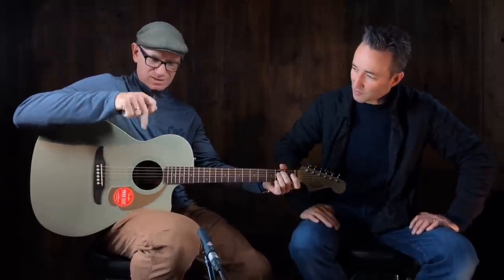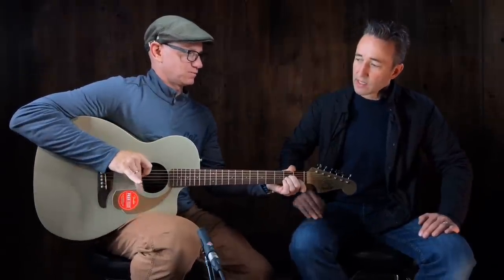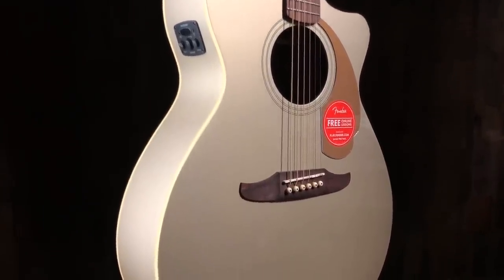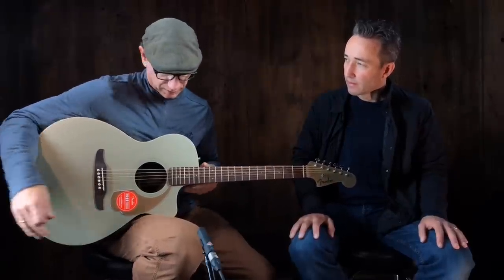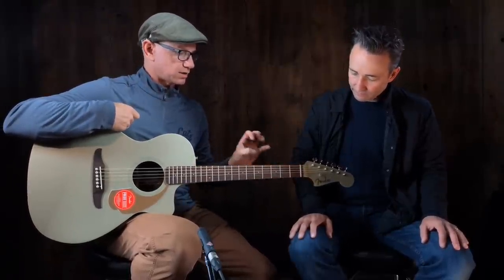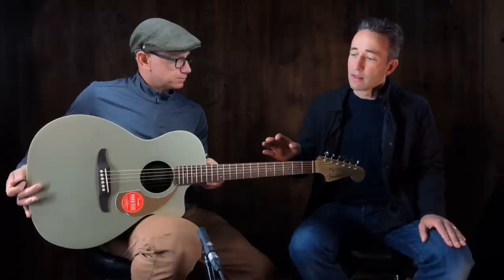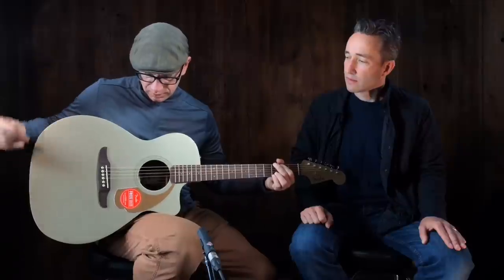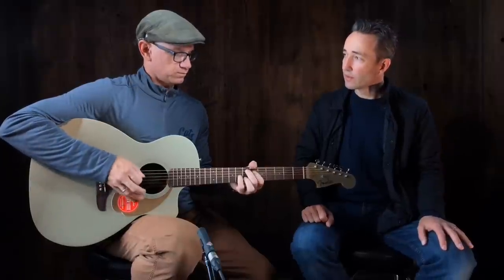Fender Newporter Player Series Acoustics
We all know and love Fender electrics, but what about their acoustics?? We're actually really liking the new Fender Newporter Player Series featuring great colors, the classic Fender headstock, and a pretty descent tone to match. What do you think?